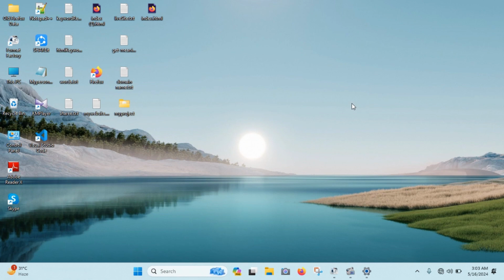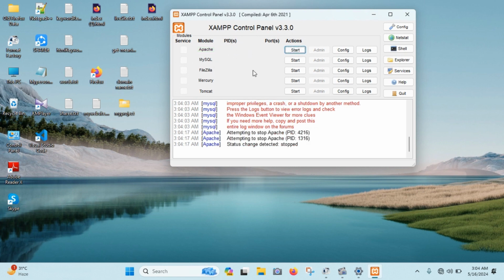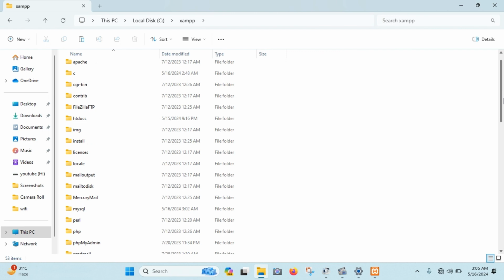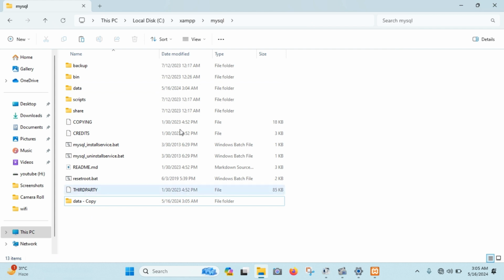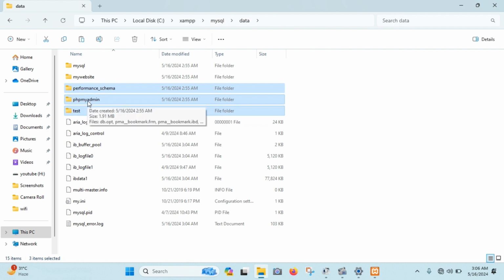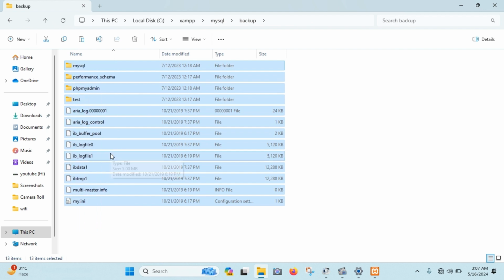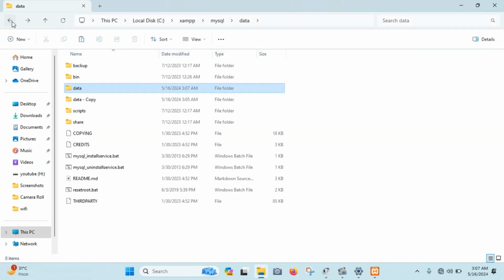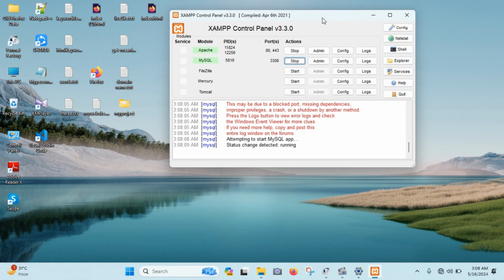mysql shutdown unexpectedly xampp | xampp mysql access denied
Hello, in this video, I have explained how to fix xampp apache shutdown unexpectedly / xampp mysql access denied.
 If you are not able to fix (xampp apache shutdown unexpectedly) and watch this video, You will be able to 100% fix (xampp mysql access denied )